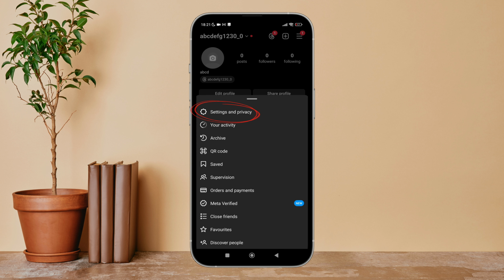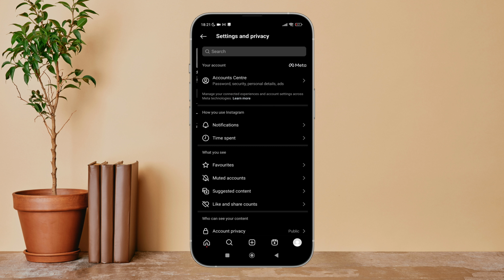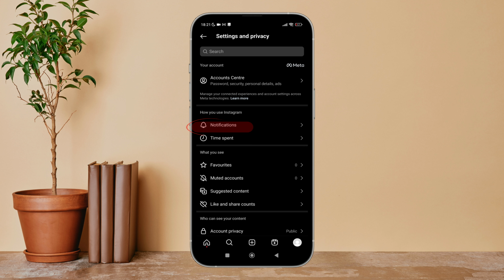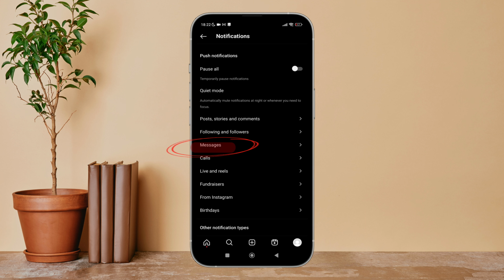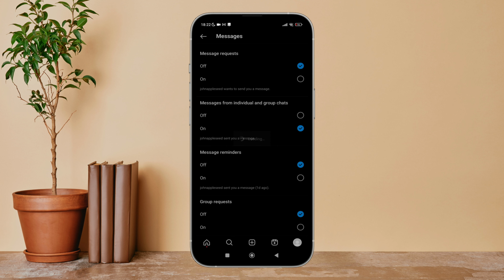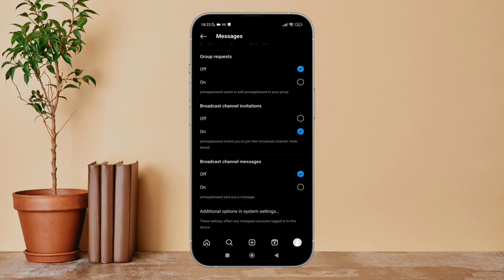Turn On Broadcast Channel Messages On Instagram. |Technologyglance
Learn how to enable broadcast channel messages on Instagram and amplify your reach with this comprehensive tutorial! Broadcast channel messages allow you to broadcast important updates or announcements to a large audience, making it an invaluable tool for businesses, influencers, and community organizers. In this step-by-step guide, we'll walk you through the process of turning on broadcast channel messages on Instagram, empowering you to communicate effectively with your followers and subscribers. Whether you're launching a new product, promoting an event, or sharing exciting news, this tutorial will help you leverage the power of broadcast channel messages to maximize your impact on Instagram.